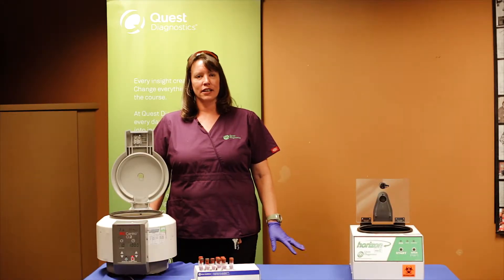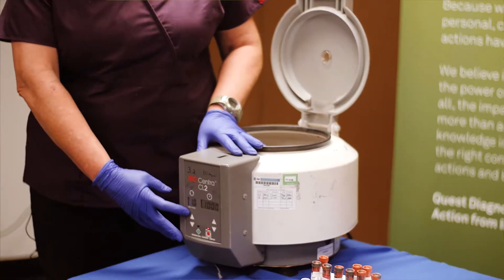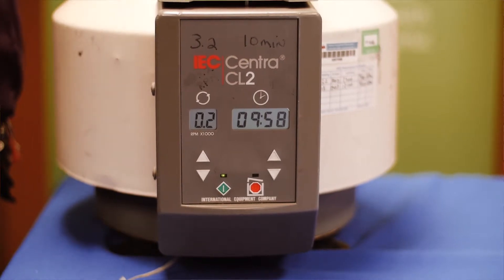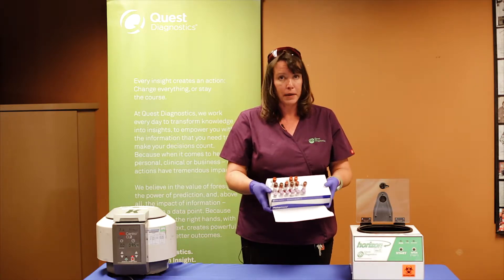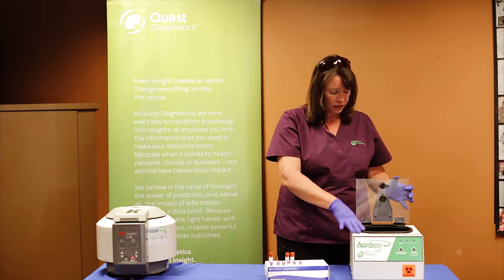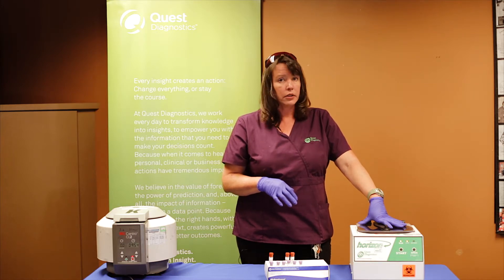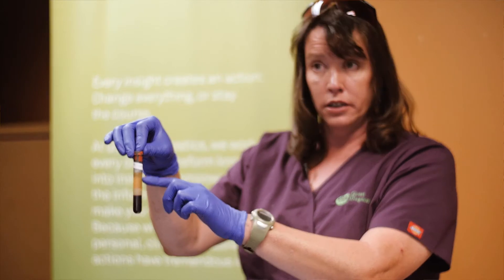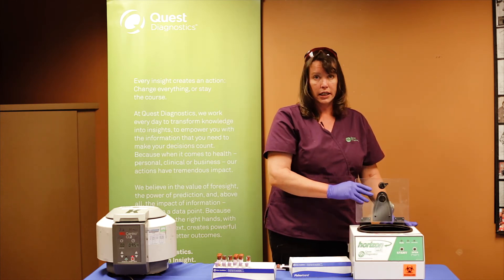Operating Centrifuges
Operating Centrifuges at 9Health Fair